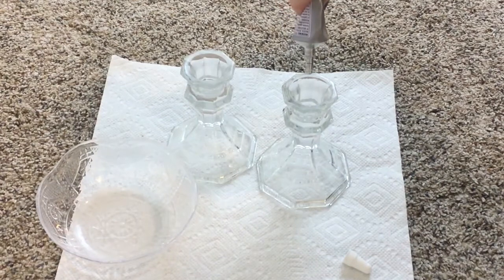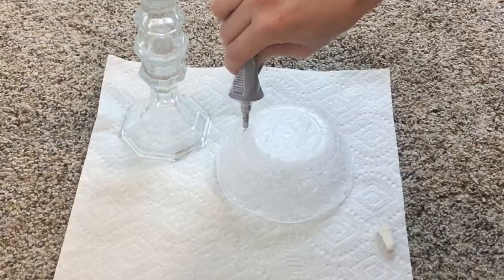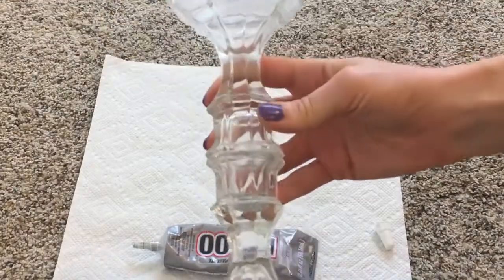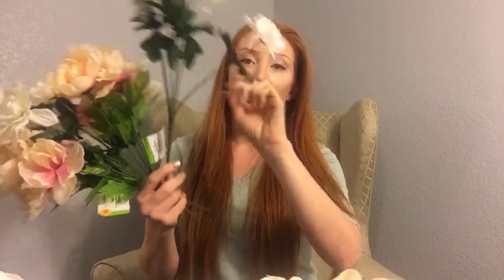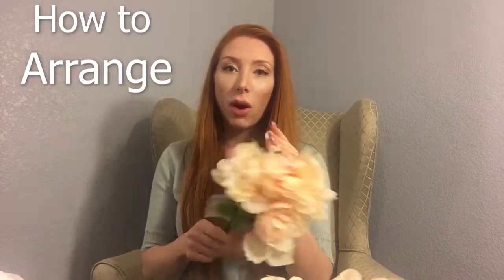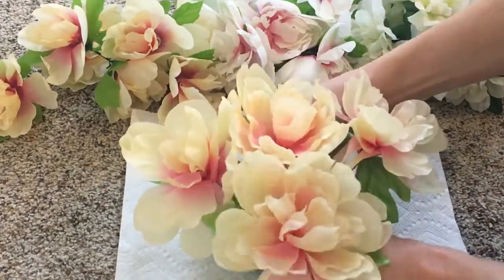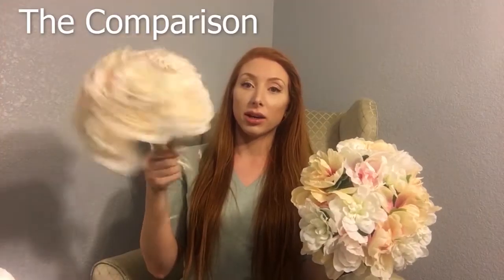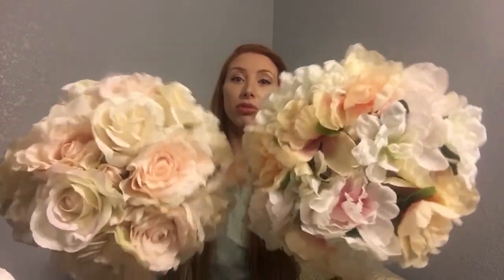DIY Dollar Tree Wedding Flower Arrangement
Looking to DIY your wedding flowers and make your own cheap floral arrangements? Here is a super cheap and easy Dollar tree flower DIY! This floral arrangement and glass stem cost less than $8 to make!! Can you believe that!?